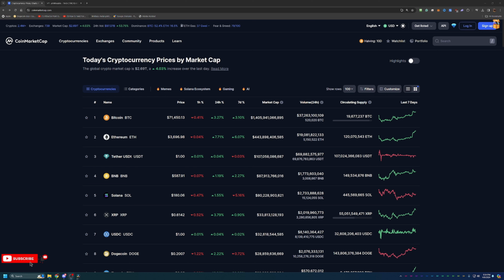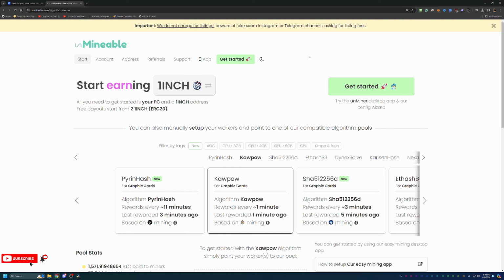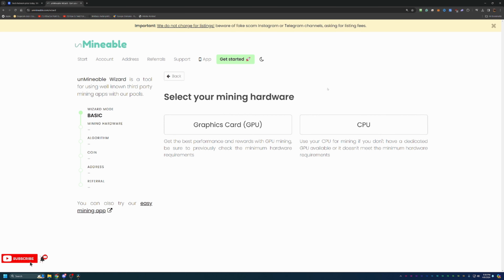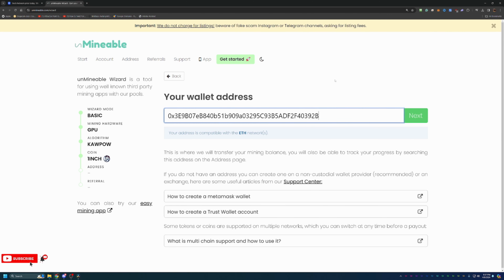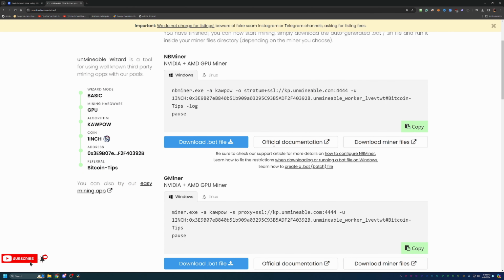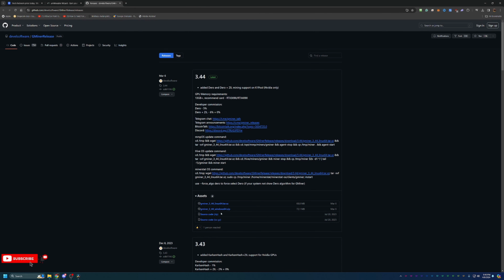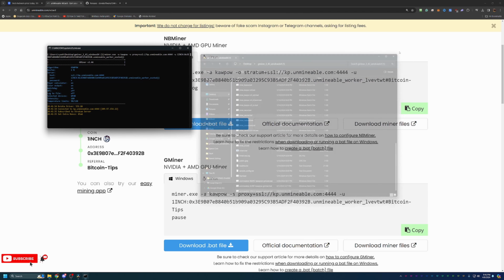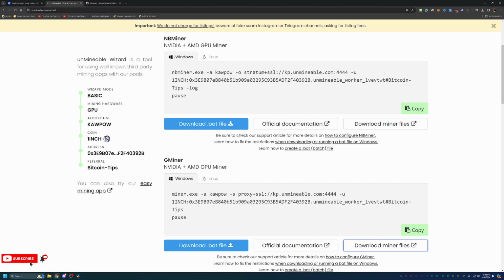How To Start Mining 1Inch Coin Using Windows | 2025 Guide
Today I am talking about how you can start mining 1-inch coin in less than 10 minutes using your windows computer in 2024!!